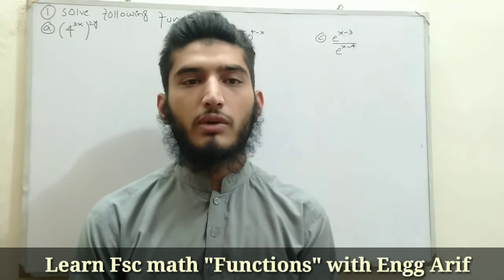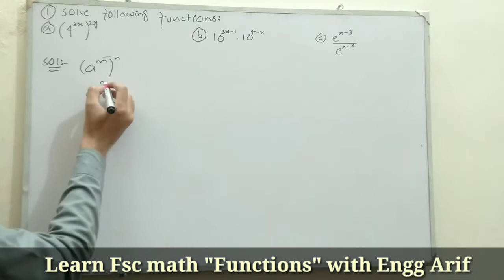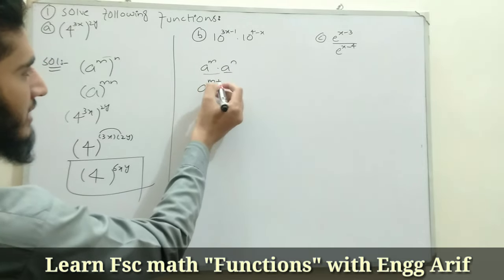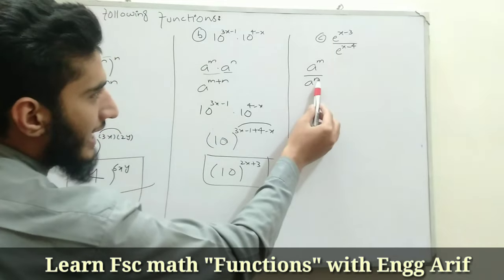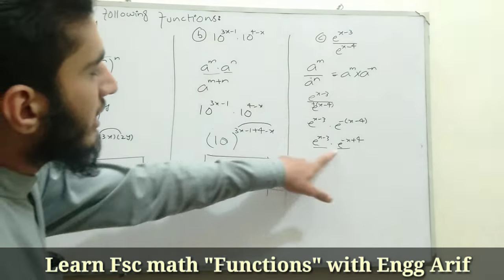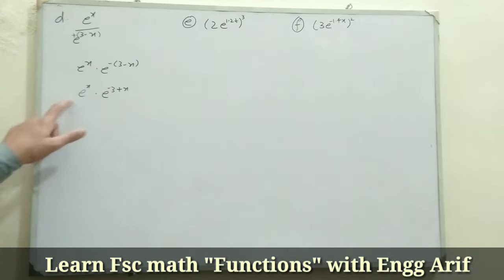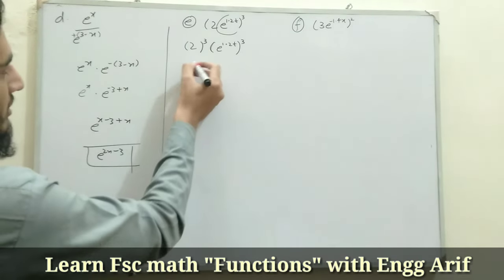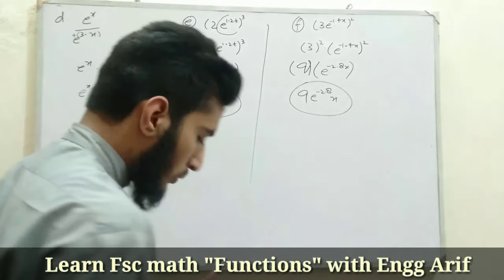Functions simplification | Exercise # 1.2 | Question # 01 | 2nd year mathematics | FSC part 2 | Ch 1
In the previous video we learned last two questions of exercise # 1.1 related with chapter # 01 "Functions and limits" Question # 13 and 14 related with inverse and graph of absolute/modulus Functions FSC part 2 math.

In today video we are going to start a new exercise , exercise # 1.2 . we will solve first question of this exercise related with "solve Functions" class 12th mathematics or FSC part 2 math.

In the next inshallah I will solve upcoming and next questions of exercise # 1.2, chapter # 01 "Functions and limits" class 12th FSC math.